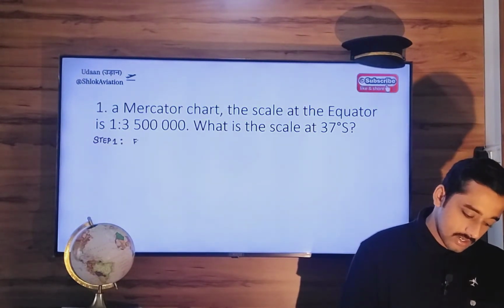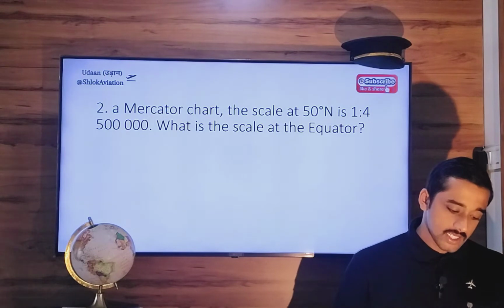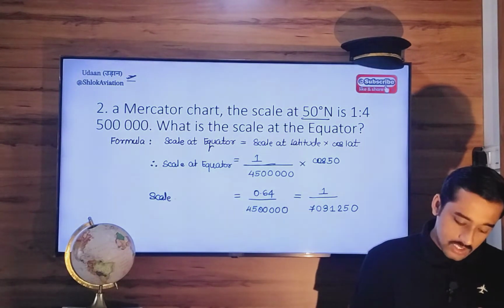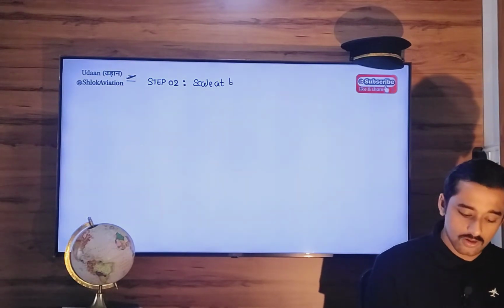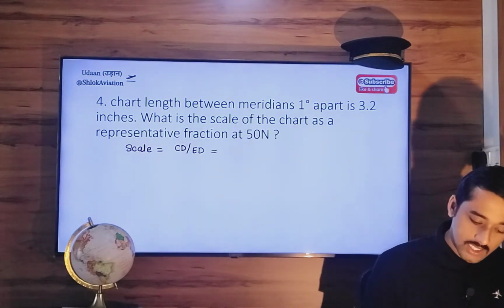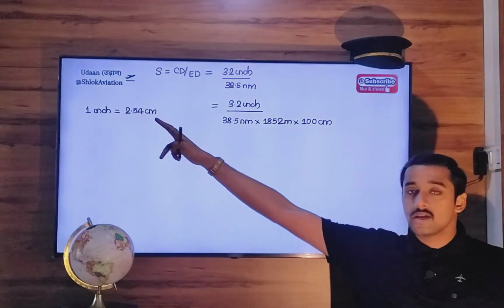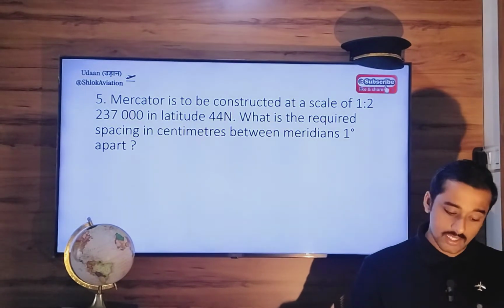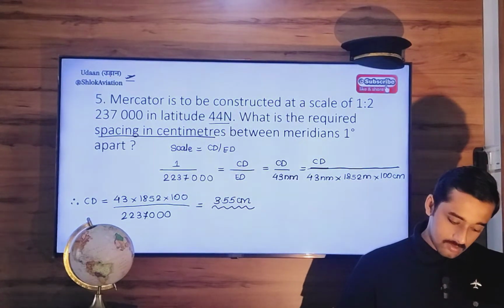SCALE SOLVED QUESTIONS | OXFORD | GENERAL NAVIGATION.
Step 1 - Convert Scale at a given Latitude to Scale at Equator
Step 2 - Convert Scale at Equator to Scale at another latitude

Scale at equator = Scale at Latitude * Cos (Latitude)

Good Luck! All is Well.